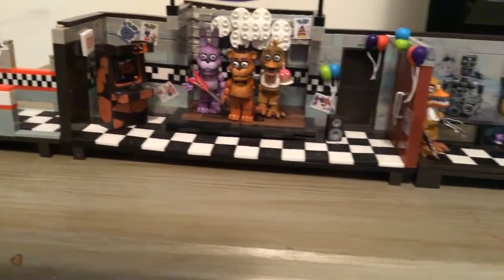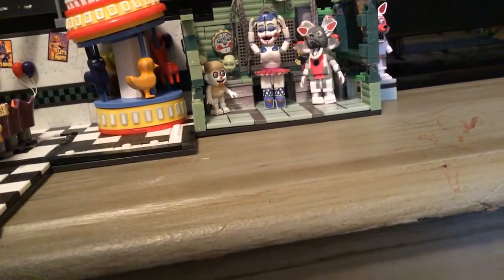Mc farlend fnaf collection